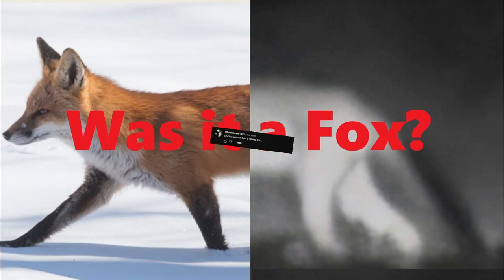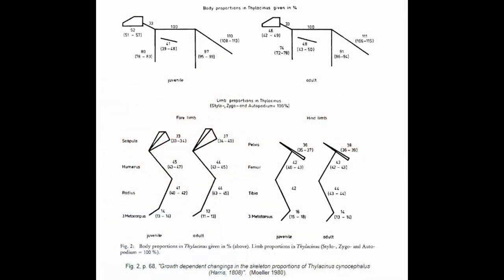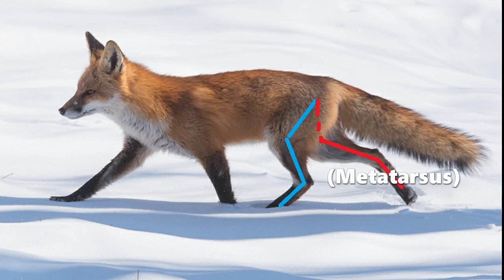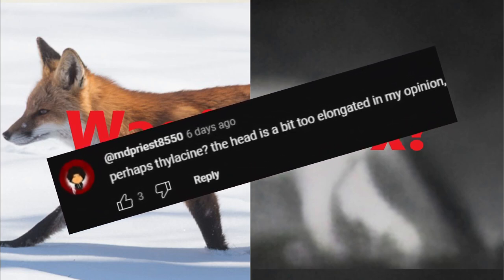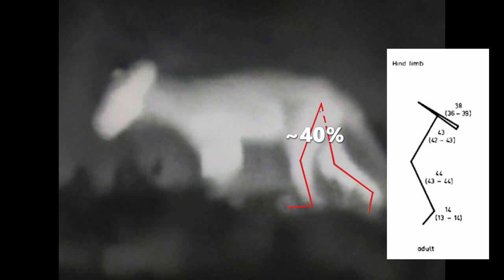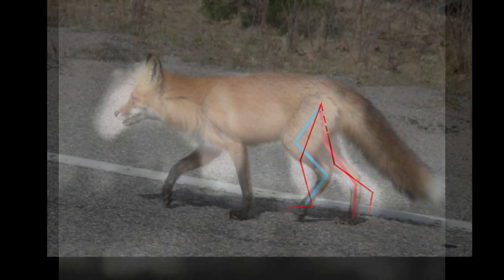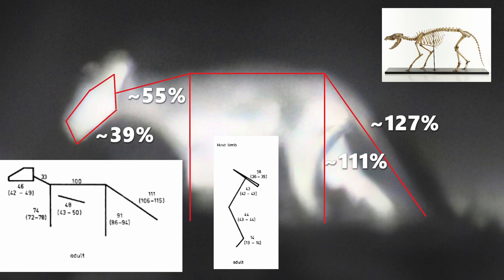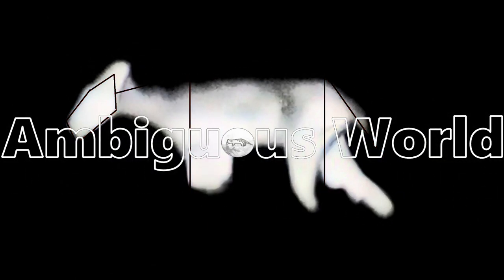So what was this animal?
A more detailed, scientific approach to looking at the Thermal image.